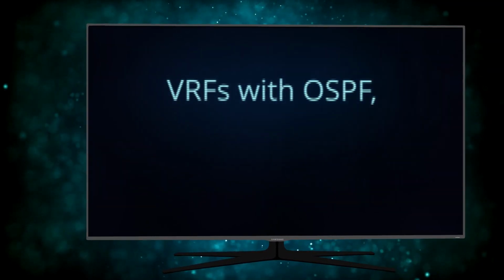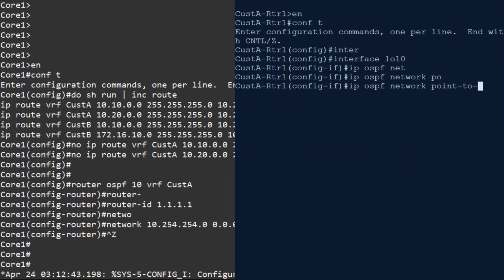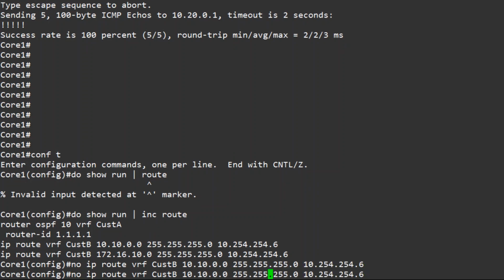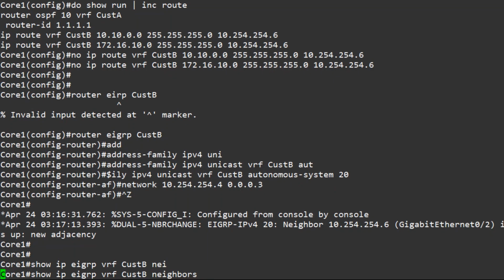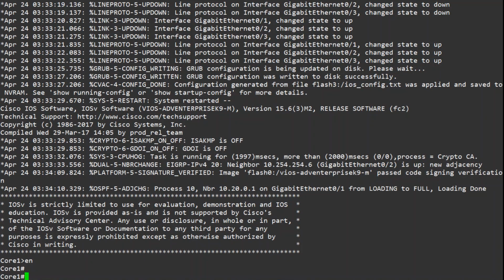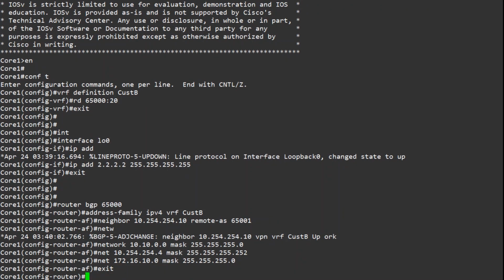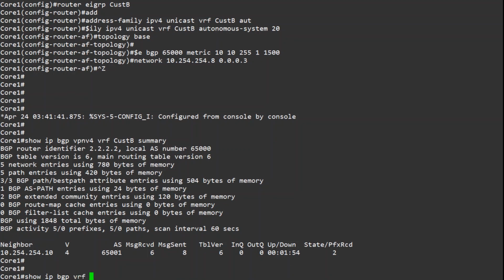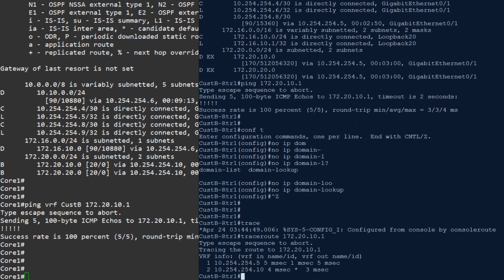Dynamic Routing with VRFs | BGP, OSPF, and EIGRP | VRFs Part 2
Dynamic Routing with VRFs | BGP, OSPF, and EIGRP | VRFs Part 2 2

VRFs, or Virtual Routing and Forwarding, are virtual routing tables. They enable separation of one part of the network from another.

We follow on from where part 2 left off. Here, we look at using VRF's with IGPs to enable dynamic routing.

Join me to see how we can configure a network with VRF's, as well as EIGRP, OSPF, and BGP. You'll also get to see more on how address-families work.

This includes two configuration labs you can follow along with.

(0:14) The first lab will walk you through how OSPF and EIGRP are used when connecting customer routers.

(1:46) The second lab dives deeper by looking at how we can integrate BGP, such as when we connect a WAN router that we don't manage

Part 1: VRF Lite - The Fundamentals of how VRF's work. This covers route separation, why you need it, and how it's configured

Part 2: Dynamic Routing - Taking it a step further, we see how to add OSPF, EIGRP, and BGP routing, all while keeping it VRF-aware

Part 3: Route Targets - VRF's are local to each router. But, we can use route-targets and MP-BGP to share routes between VRF's on different routers. The ed result? VRF's are spanned across your network!

Part 4: Route Leaking - VRF's keep routes separate, but what if you have some important services to share? How do you share the routes then? With Route Leaking!

You may find this useful for CCNP Route exam